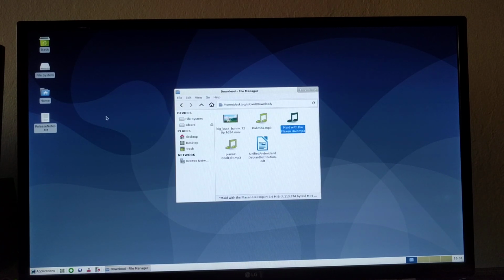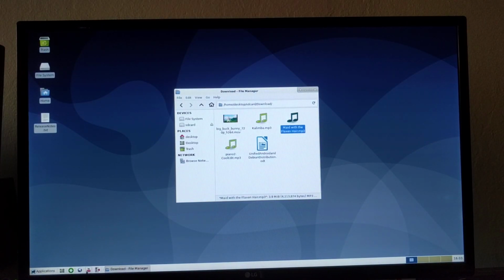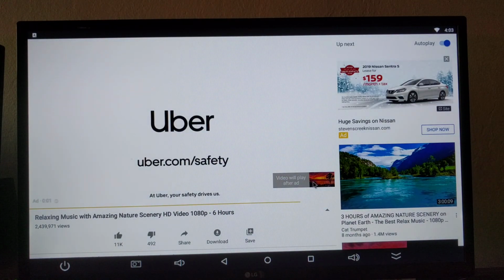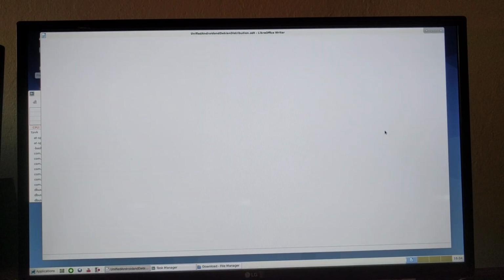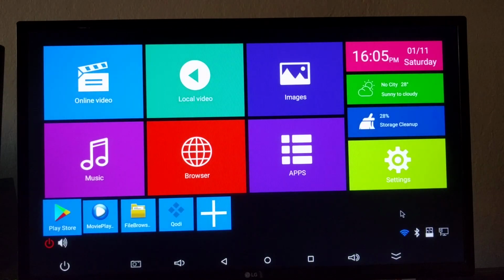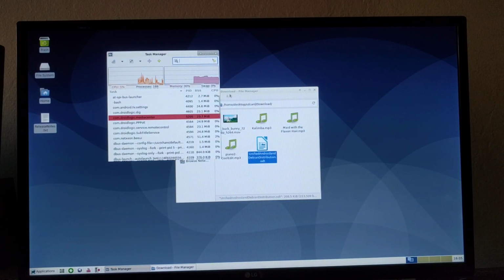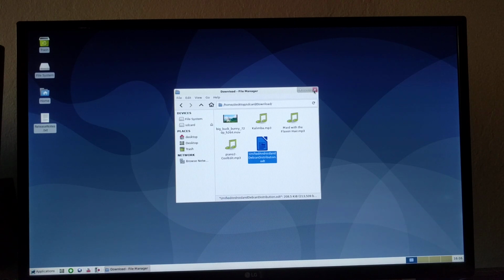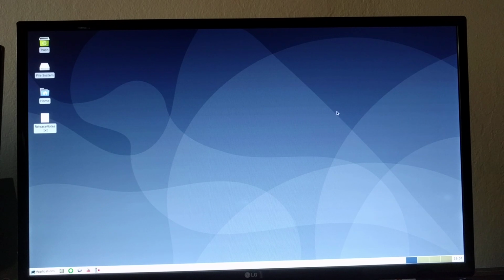Linux PC that can run 2.7 million Android apps.